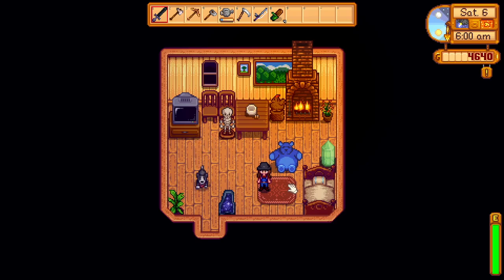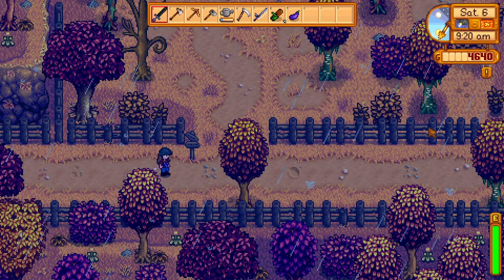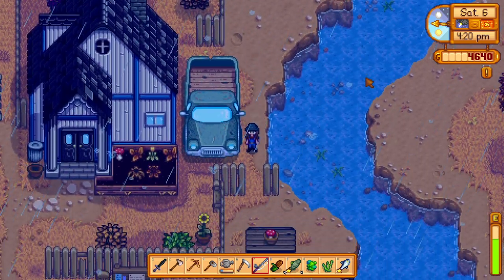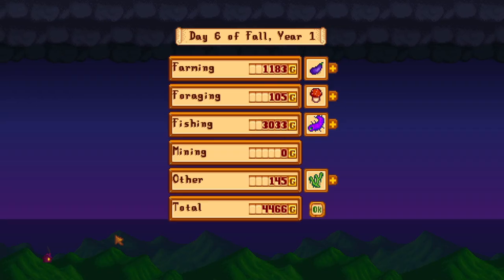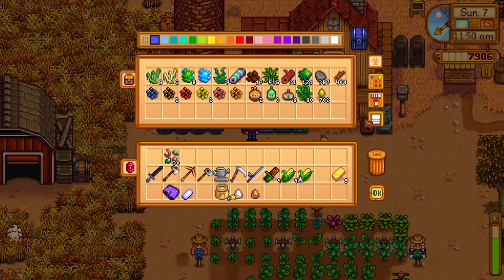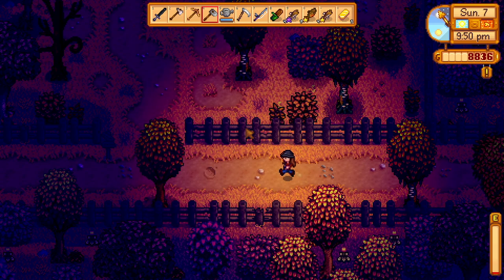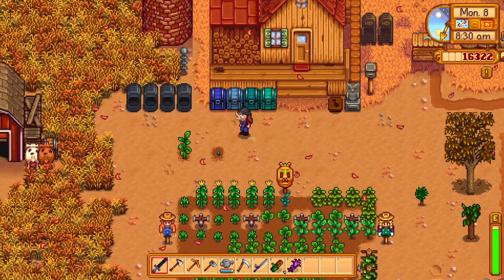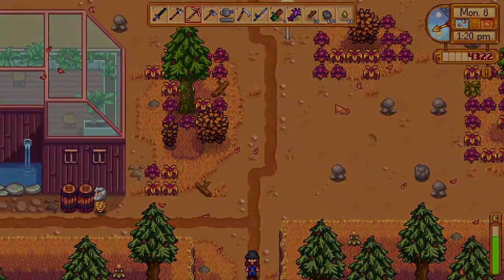WE GOT NEW ANIMALS IN STARDEW VALLEY Ep 15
WE GOT NEW ANIMALS IN STARDEW VALLEY

*EXPAND*

We had a very productive episode! We got our barn upgrading, gout our first duck, and even got a glow ring finally!

●Music